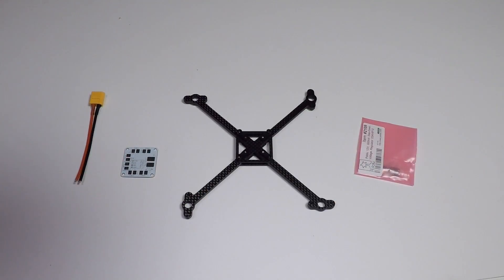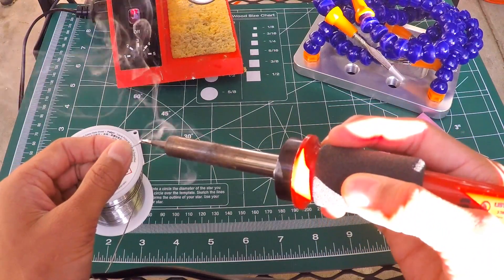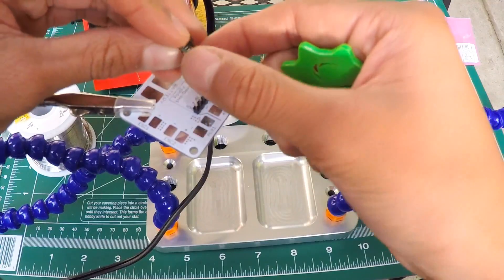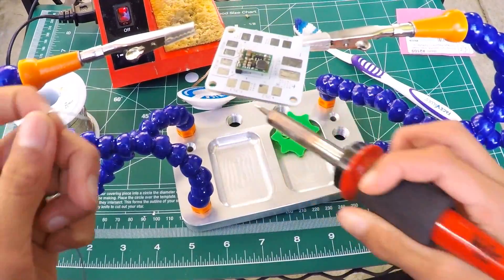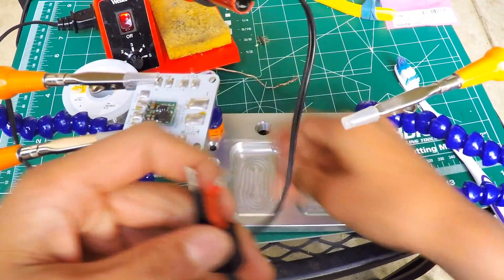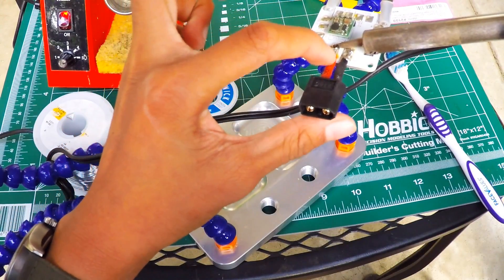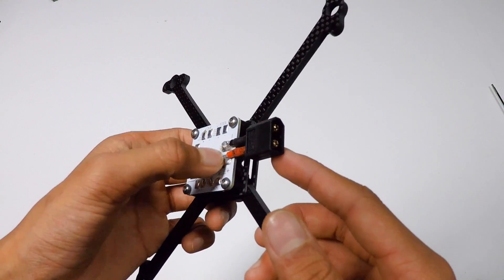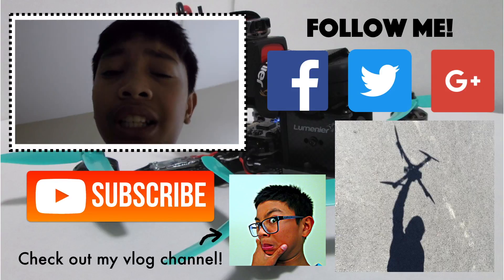Qav-ULX Build: PDB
Today you will learn how to solder on a polulu step down voltage regulator and prep your PDB!